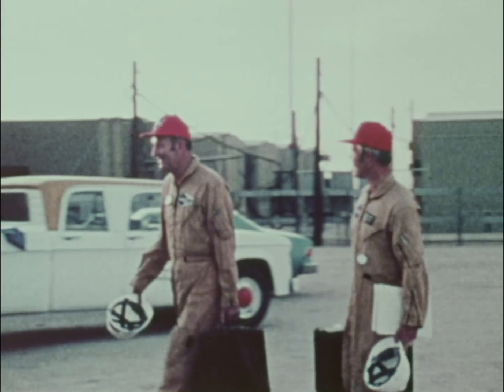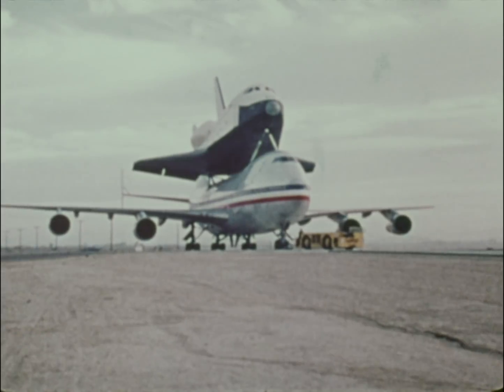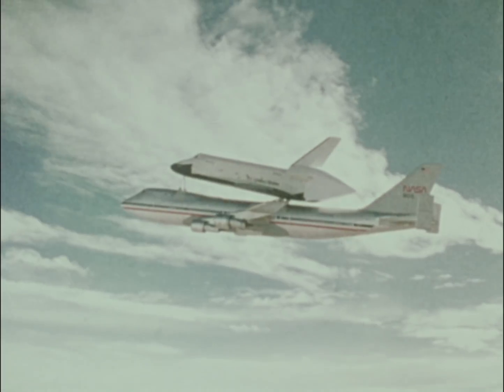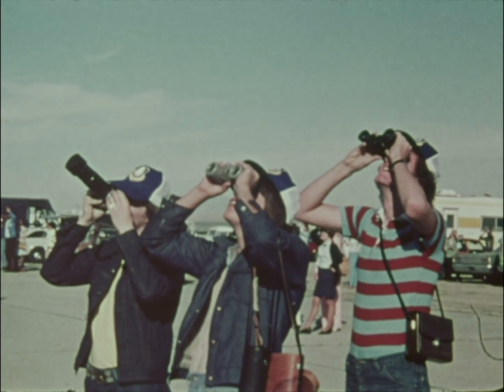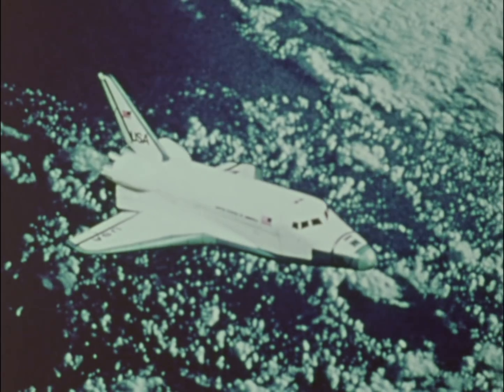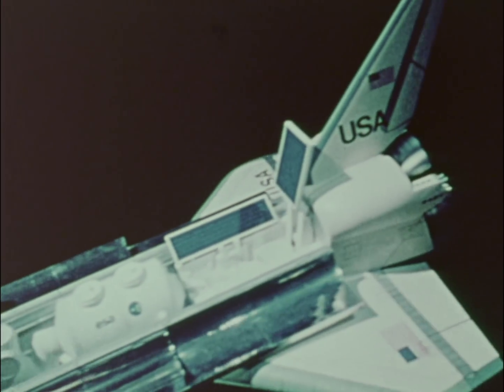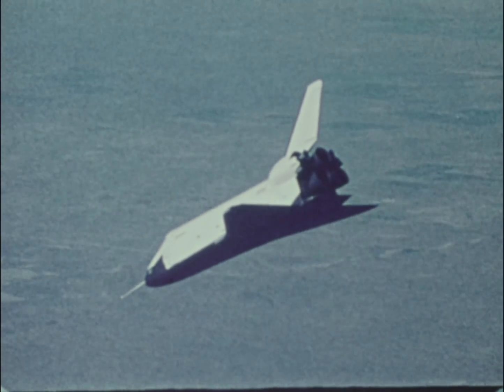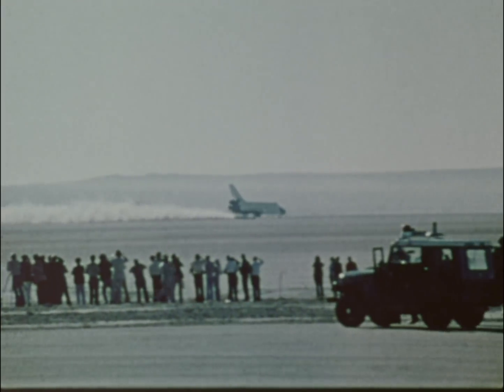Approach and Landing Tests Film Documentary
Documentary of shuttle Enterprise on the Shuttle Carrier Aircraft (SCA), separating from the SCA in flight, and in free-flight. Footage shows SCA pilots Fitzhugh “Fitz” Fulton and Tom McMurtry heading to the aircraft, and Gordon Fullerton and Fred Haise following a flight in the prototype shuttle.

During the nearly one-year-long series of tests, Enterprise was taken aloft on the SCA to study the aerodynamics of the mated vehicles and, in a series of five free flights, tested the glide and landing characteristics of the orbiter prototype.